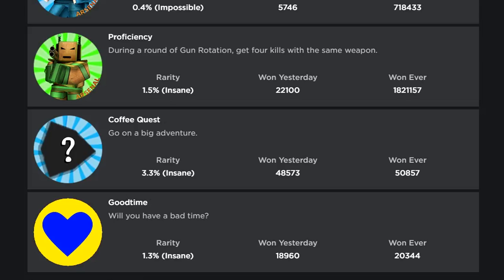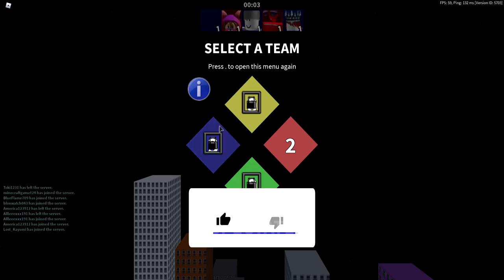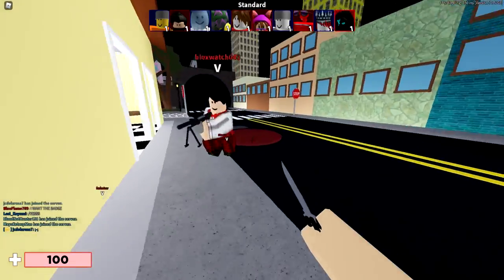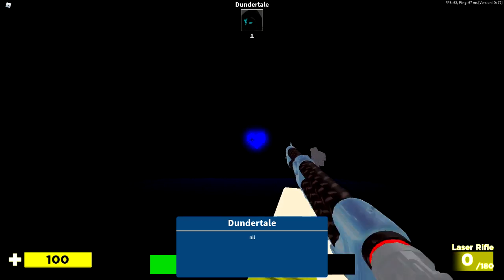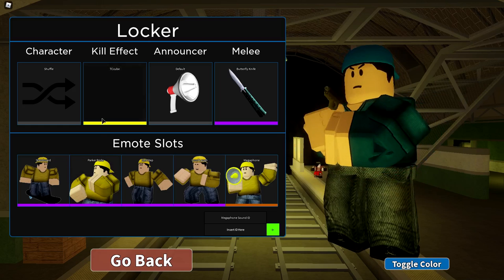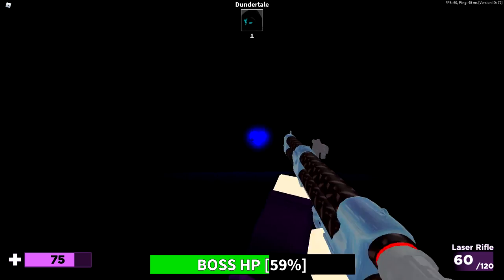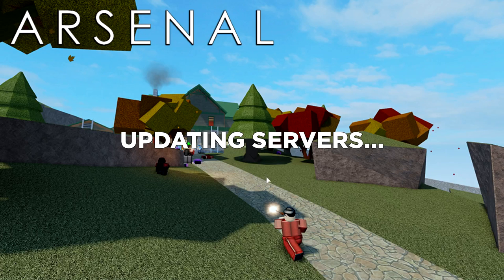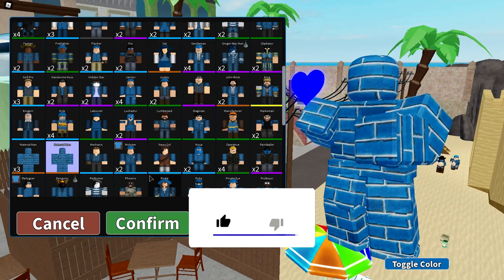How To Get FREE UNUSUAL EFFECT SKINS & GOODTIME BADGE (Roblox Arsenal)